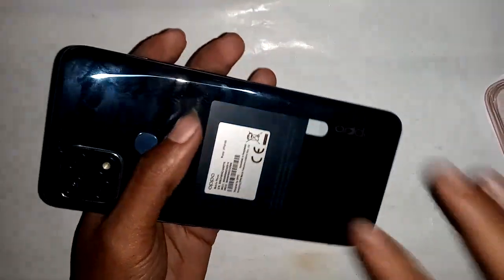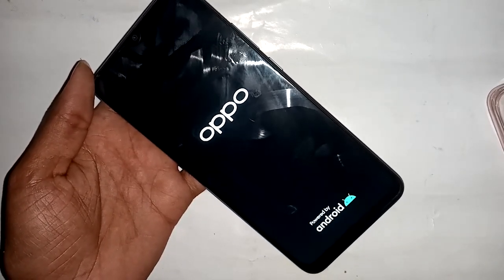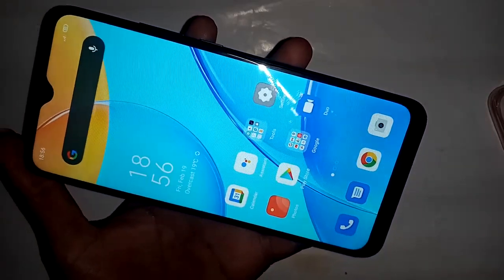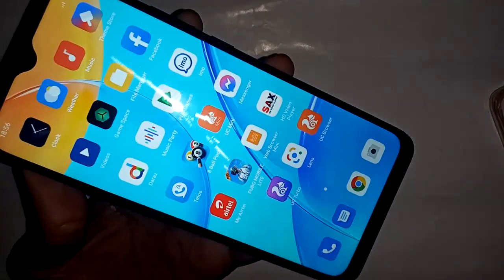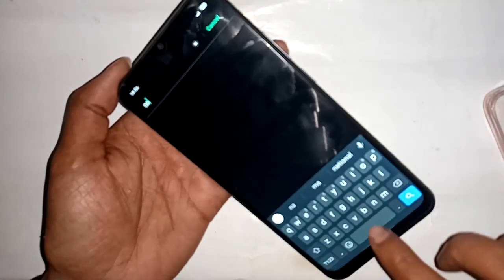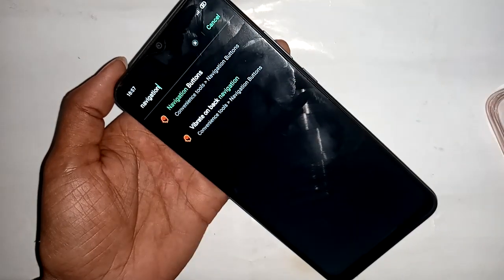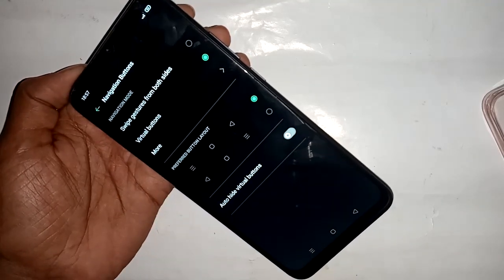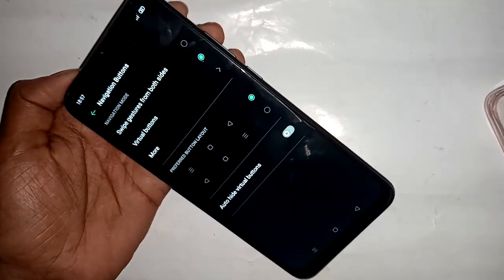Oppo A15 back button not showing problem solve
if you can see phone my hand this phone model oppo a15 . this phone problem back button menu button not show.now today i show how to fix this problem.